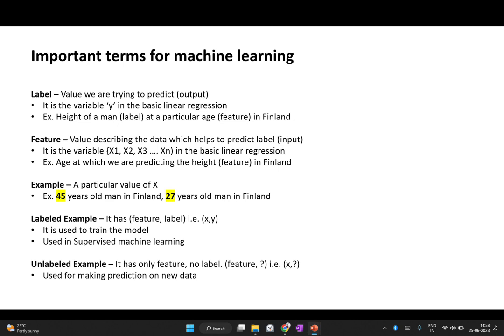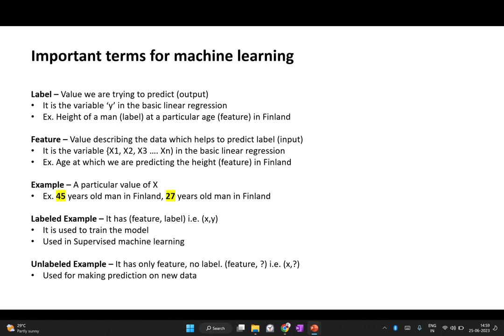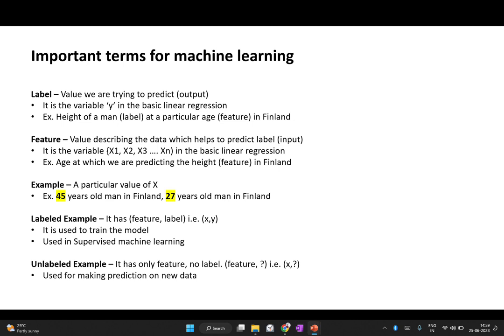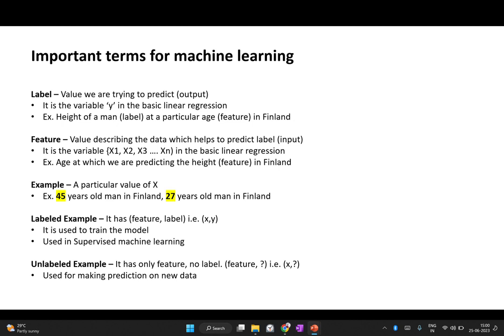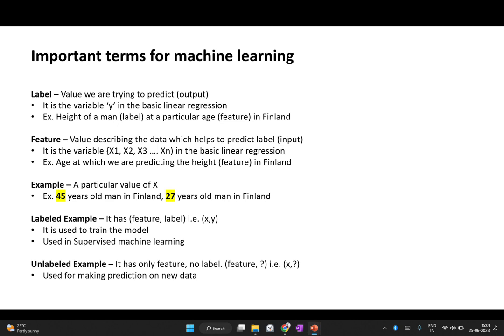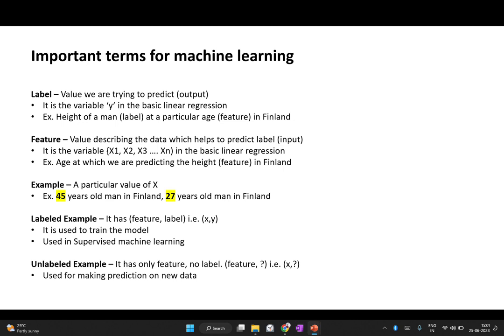Important Machine Learning terminology | Labels, Features, Labeled Example, Unlabeled Example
Label – Value we are trying to predict (output)
It is the variable ‘y’ in the basic linear regression
In this example, the label refers to the target or output variable that we want the machine learning model to predict. In sentiment analysis, the label can be binary, with "positive" or "negative" as the possible values. The label indicates the sentiment associated with a movie review.

Feature: Features are the input variables or attributes used by the machine learning model to make predictions. In sentiment analysis, the features can include various aspects of the movie review, such as the words used, the length of the review, or the presence of certain keywords. These features capture information that the model will use to infer the sentiment of the review.

Labeled Example: A labeled example consists of a set of features along with their corresponding labels. In our sentiment analysis example, a labeled example could be a movie review along with its associated sentiment label. For instance:

Feature: "I absolutely loved this movie! The acting was incredible, and the plot kept me engaged throughout."
Label: Positive

This labeled example provides both the input (the movie review) and the desired output (the sentiment label), which can be used to train a supervised learning model.

Unlabeled Example: An unlabeled example consists only of the input features without the corresponding labels. In sentiment analysis, an unlabeled example would be a movie review without any sentiment label. These unlabeled examples are commonly used in unsupervised learning or for making predictions on new, unseen data where the labels are not available.

For example:

Feature: "The cinematography in this film was visually stunning."